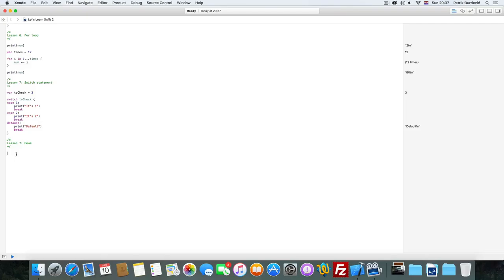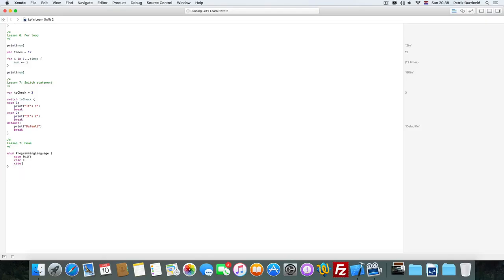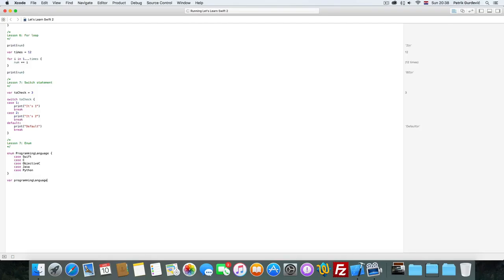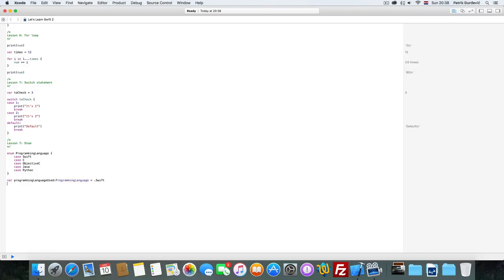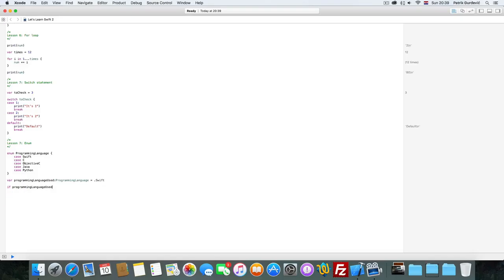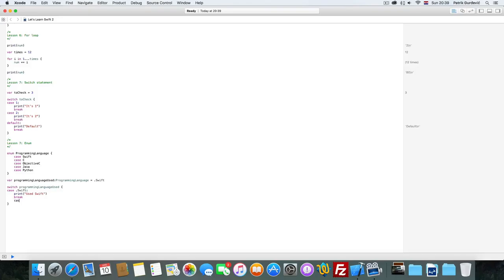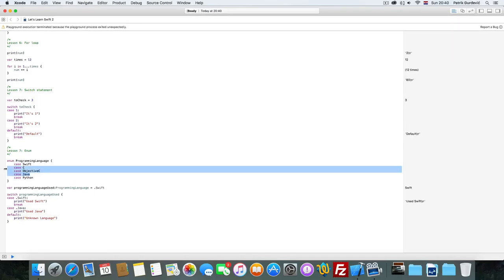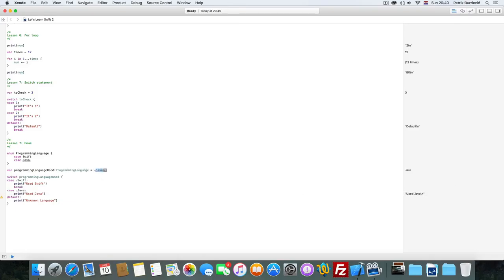Let's Learn Swift 2.0 Lesson #8 - Enum / Enumeration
In this lesson, we are going to learn how do enums / enumerations work in Swift 2.0